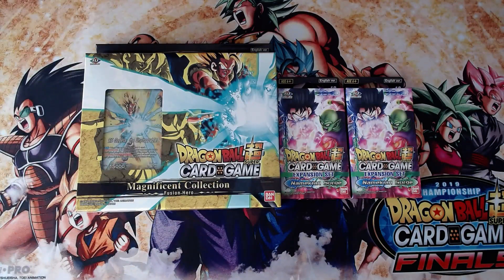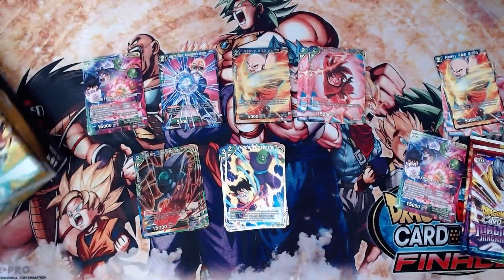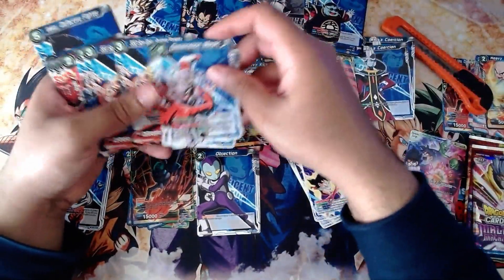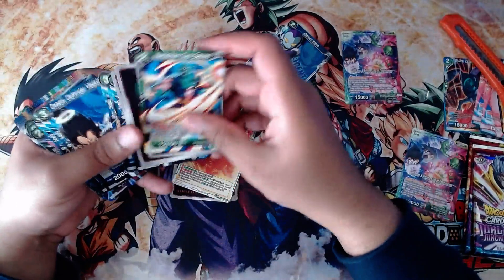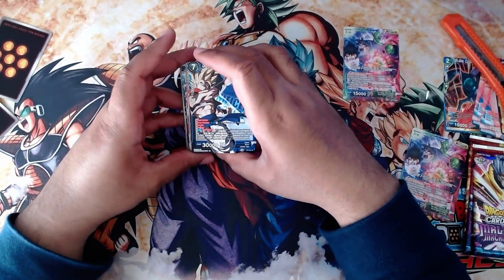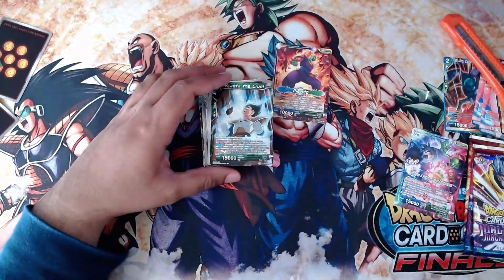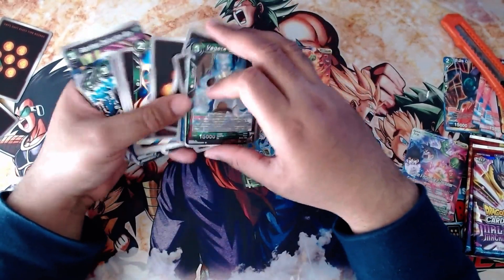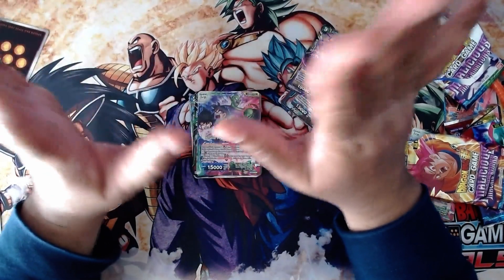[DBSTCG] Surge Piccolo Deck Basics and Upgrades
Today we will go over Blue/Green Surge Piccolo, and upgrade paths you can take to move the deck from beginner to competitive. ↓↓↓↓ Decklist ↓↓↓↓